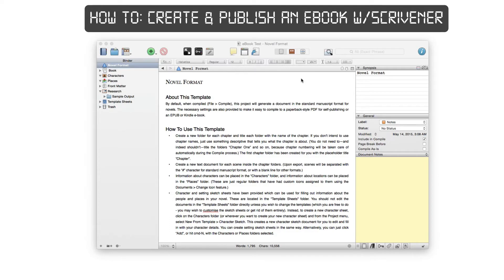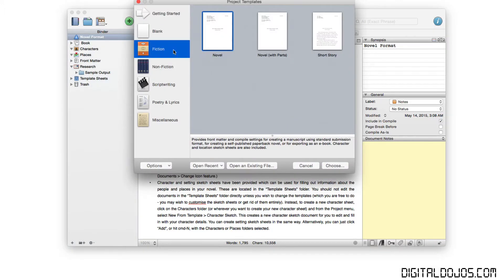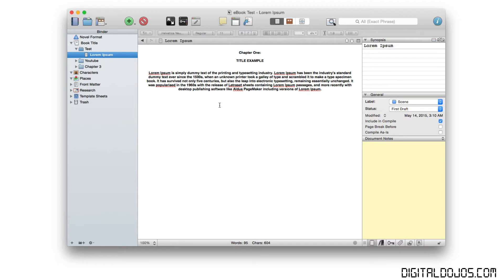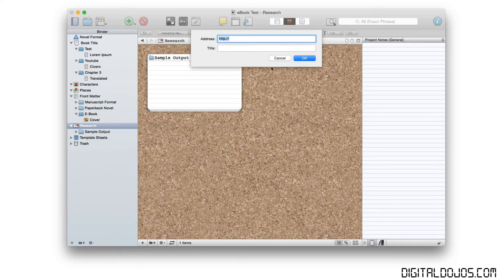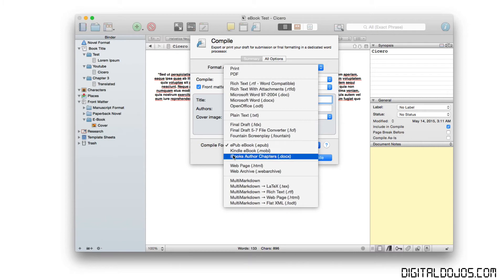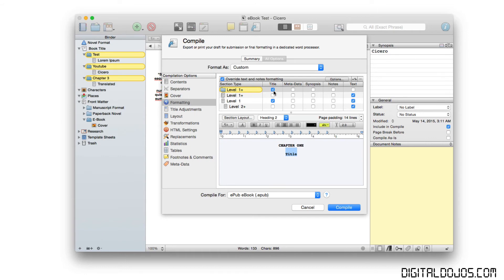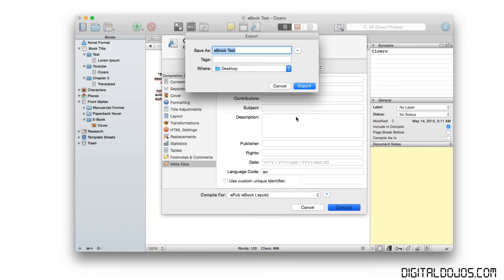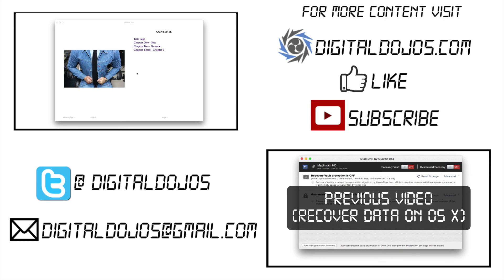How To: Create & Publish an eBook w/Scrivener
A tutorial on creating & publishing an eBook using Scrivener.